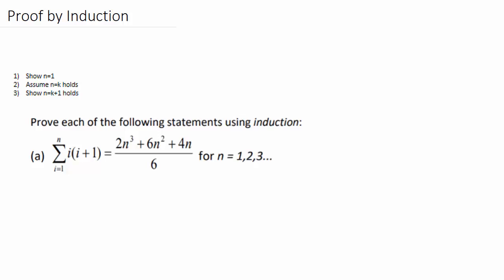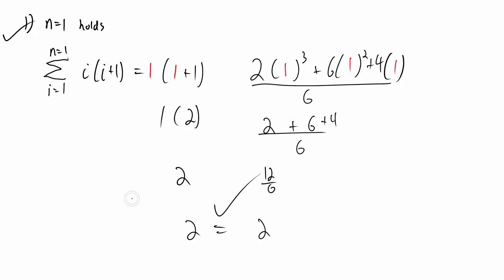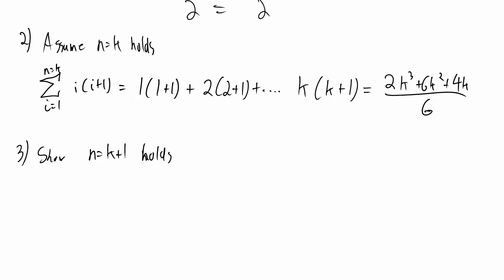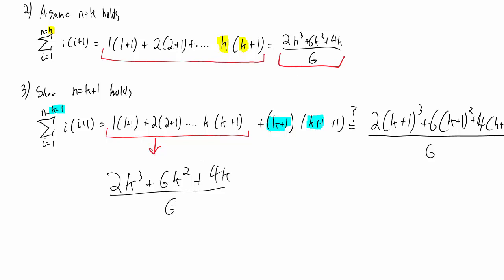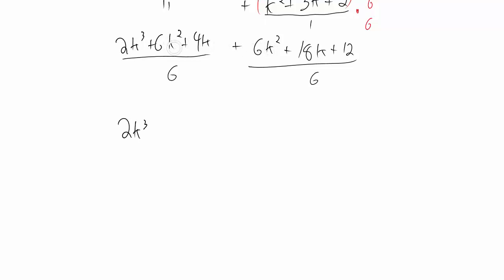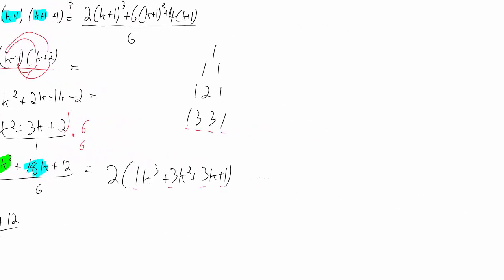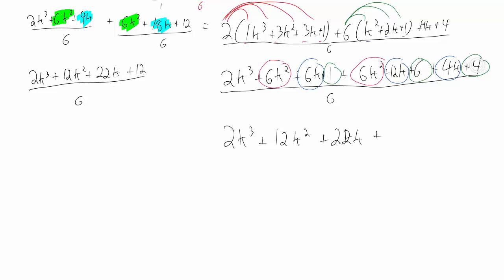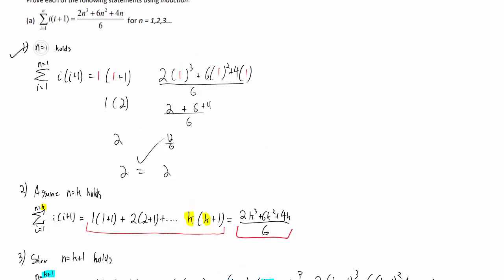Proof by Induction Example 1 (finite series)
Step 1. Show n=1 holds (basis step)
Step 2. Assume n=k holds (hypothesis)
Step 3. Show n=k+1 holds